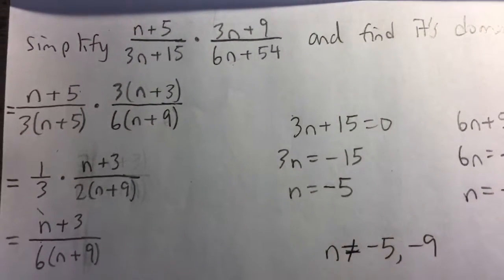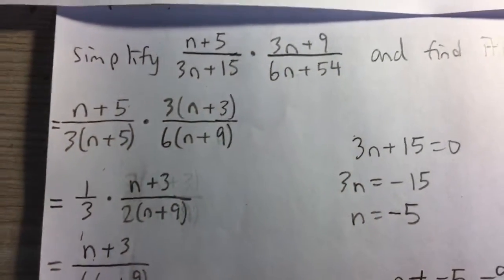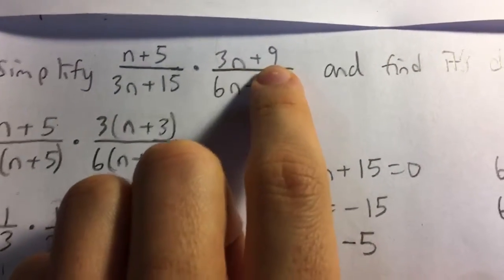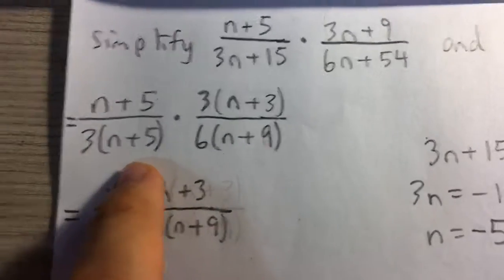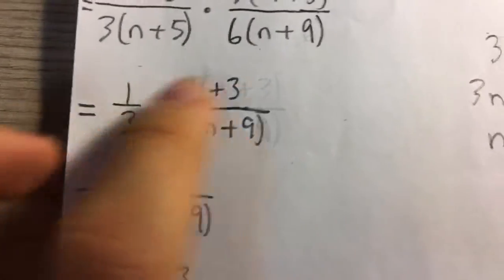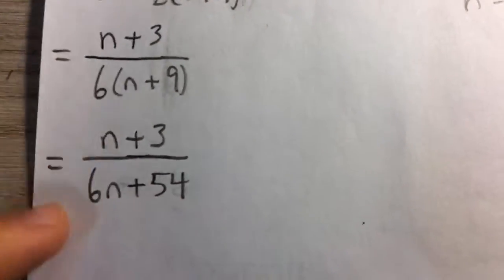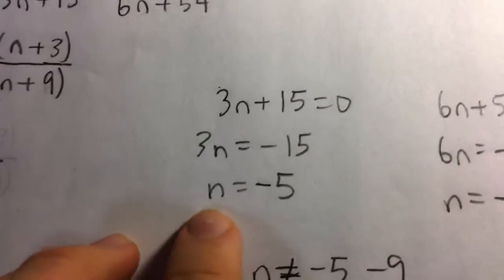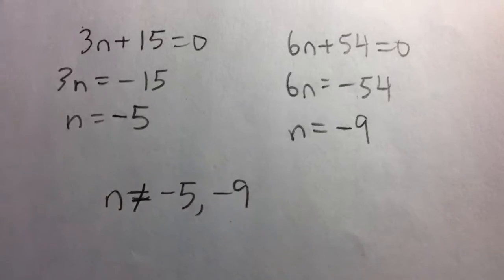Multiplying Rational Expressions (Example)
Simplify ((n + 5)/(3n + 15))((3n + 9)(6n + 54)) and find it's domain